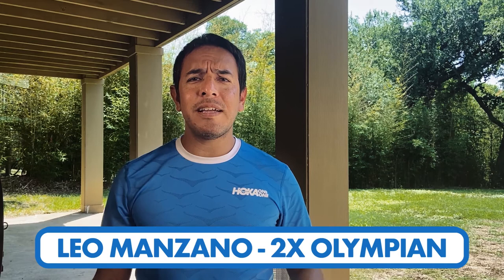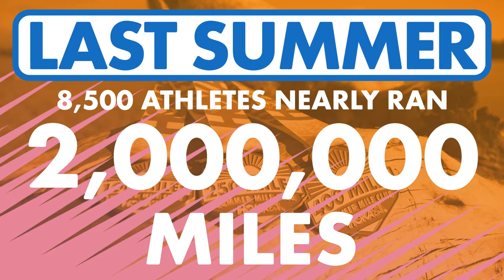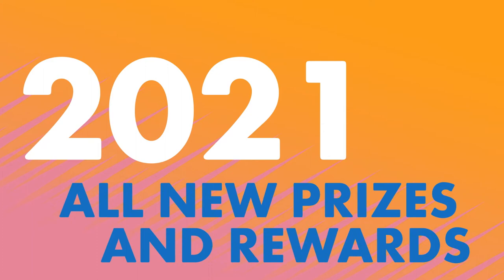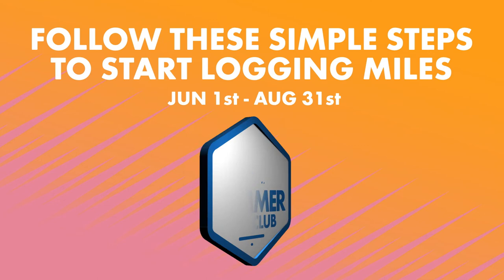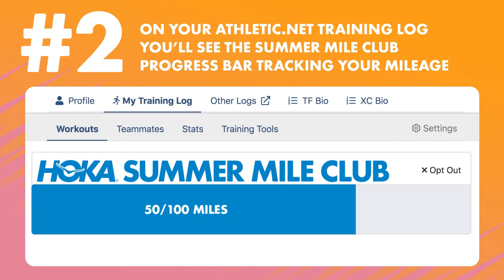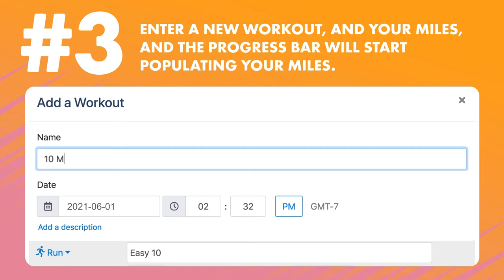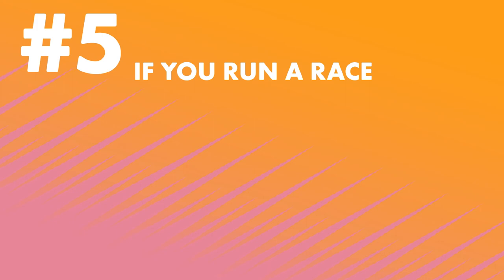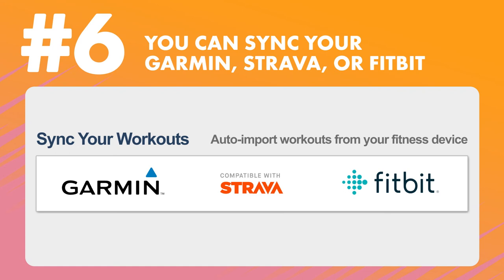Leo Manzano introduces 2021 HOKA Summer Mile Club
The HOKA Summer Mile Club gives athletes a chance to track their training and celebrate their successes all summer long. Using the AthleticNET Training Log, athletes submit their workouts, accumulate mileage, and automatically earn Summer Mile Club badges as they hit 100 mile, 250 mile and 400 mile milestones.

Any athlete with an AthleticNET account who uses their Training Log on the web or on the AthleticAPP. This program is focused on high school athletes and putting in the miles with a focus on the cross country season ahead.

Does Participation Cost Anything?
No, participation in the HOKA Summer Mile Club is completely FREE for all high school athletes. In addition, any physical rewards earned (hat, prize pack, medal) will be shipped free of cost to all participating athletes.

How Do I Enter?
You’re automatically entered. On your Athletic.net Training Log on the web or on the AthleticAPP, you’ll see the HOKA Summer Mile Club block at the top of your log. Enter a workout and your miles and the block will show you where you are at in earning your badges and perks.

Which Miles Count?
All running miles, as long as they are recorded on your AthleticNET Training Log manually or auto-imported by syncing with your AthleticAPP, Garmin, Strava or Fitbit. In addition, any miles accumulated during Athletic Virtual Meet competition will be added.

When Does the HOKA Summer Mile Club Take Place?
The HOKA Summer Mile Club begins June 1, 2021 and concludes on August 31, 2021.

What are the HOKA Summer Mile Club Rules?
It’s pretty simple: 1) Be honest when entering your miles and 2) Train hard (and smart) all summer long!

Is There Anything to Win?
Yes! Hit 100 miles, 250 miles and 400 miles and you’ll receive a digital badge on your training log, as well as mailed a mileage medal (you will receive this at the end of the program based on the largest mileage milestone you hit), while also being eligible for a variety of amazing HOKA rewards. Below are the rewards for each level:
NOTE: All physical rewards earned will be mailed free of cost to all athletes.

-- 100 Miles --
-Digital 100 Mile Badge delivered via email
-100 Mile Medal mailed at the end of the program
-Unlock HOKA Reward - Summer Mile Club branded performance hat
-- 250 Miles --
-Digital 250 Mile Badge delivered via email
-250 Mile Medal mailed (instead of the 100 Mile medal) at the end of the program
-Unlock HOKA Reward - HOKA ONE ONE pro athlete training tips
-- 400 Miles --
-Digital 400 Mile Badge delivered via email
-400 Mile Medal mailed (instead of the 100 or 250 Mile medals) at the end of the program
-Unlock HOKA Reward - HOKA ONE ONE prize pack entry
How Do I Opt-Out?
In the HOKA Summer Mile Club block on your training log, there is an opt-out button in the upper right-hand corner. Just hit that and the feature will be removed.
Have questions about the HOKA Summer Mile Club?